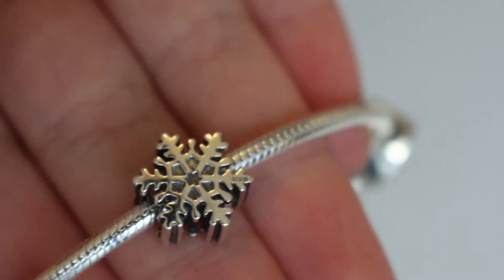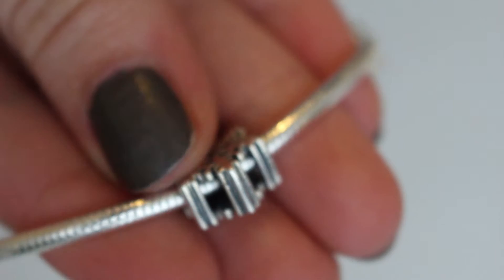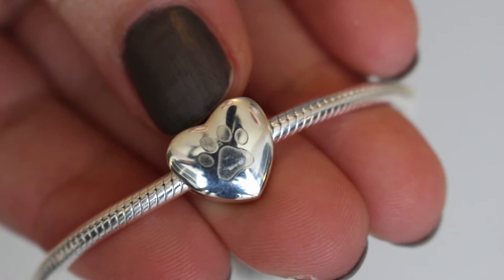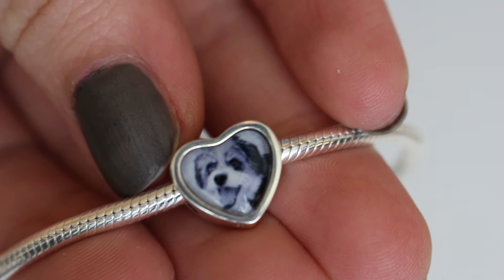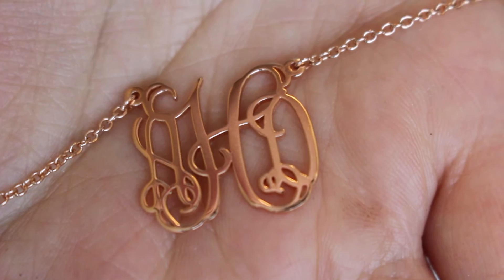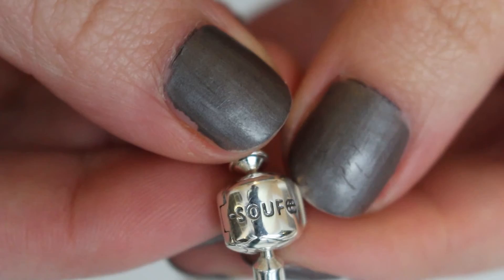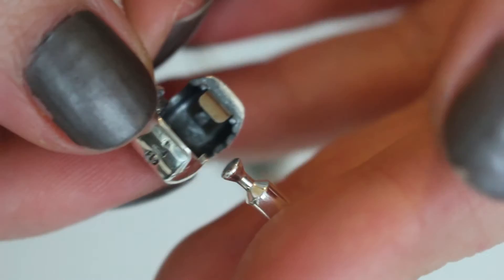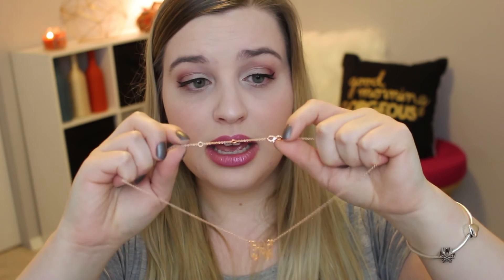Soufeel Jewelry Review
Hey guys! Today I'm coming at you with a review of the jewelry brand Soufeel! They have adorable and customizable jewelry of all types- check it out!

What I’m Wearing:
Lips: Maybelline Magnificent Mauve and ColourPop Nonsense
Nails: Julep Marika

Try out my favorite subscriptions!

Soufeel was kind enough to send the pieces of jewelry my way, however, I am not sponsored by them and I am not obligated to give a positive review, so as always, all of my opinions are my own. Love you guys!